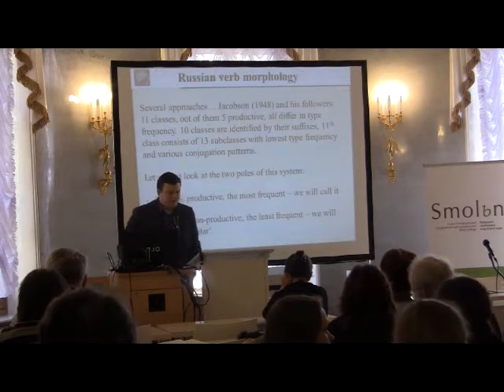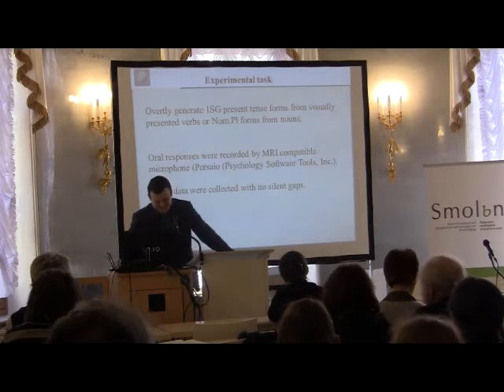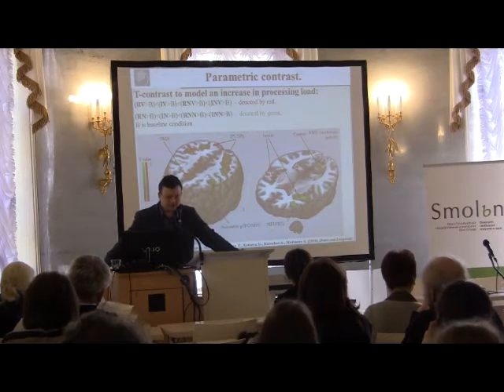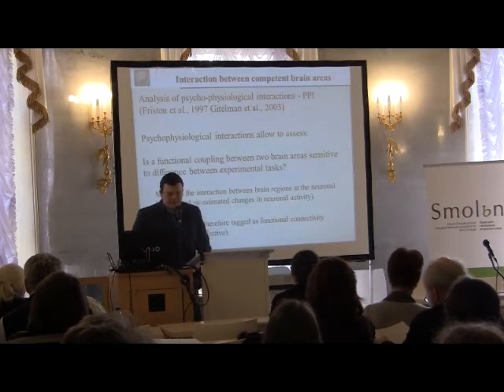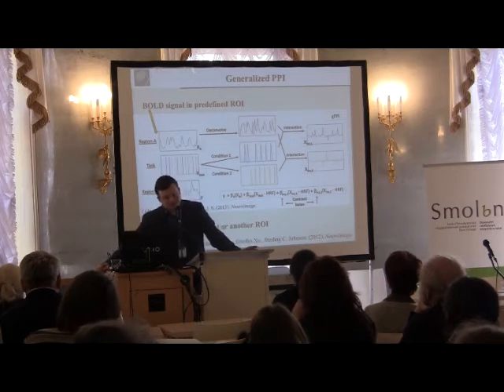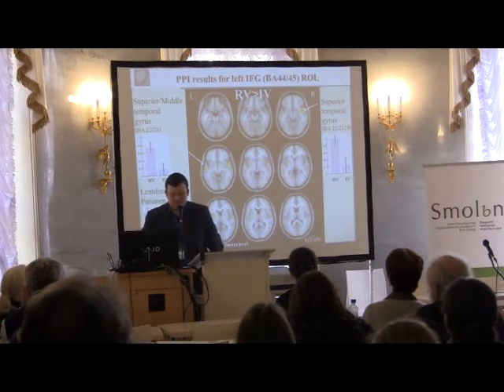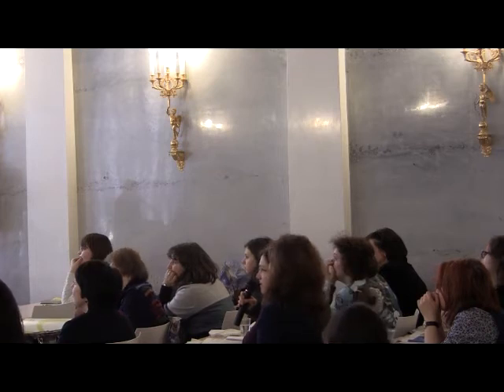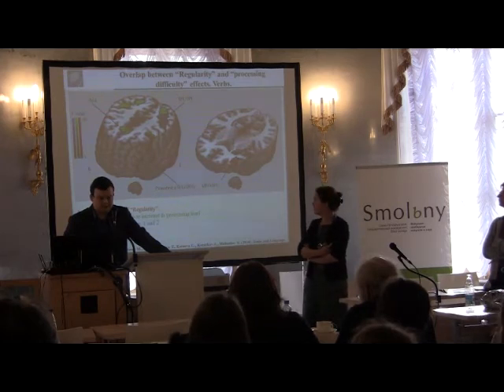М. Kireev. Regular and irregular Russian verb production.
Changes in functional connectivity within the fronto-temporal brain network induced by regular and irregular Russian verb production. Maxim V. Kireev, Natalia Slioussar, Tatiana V. Chernigovskaya, Alexander D. Korotkov, Svyatoslav V. Medvedev.